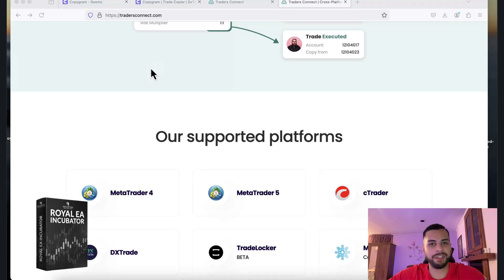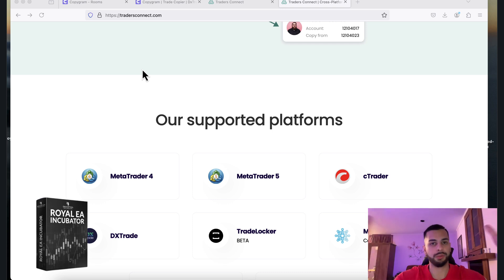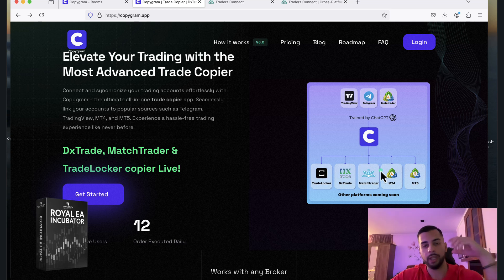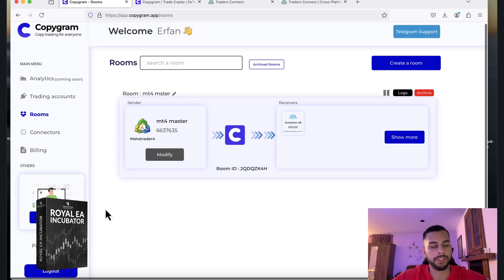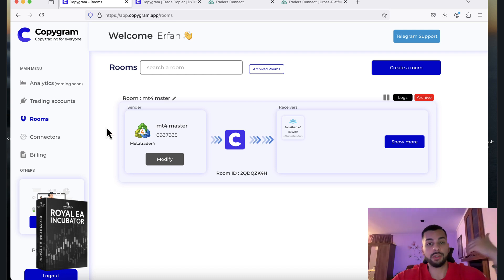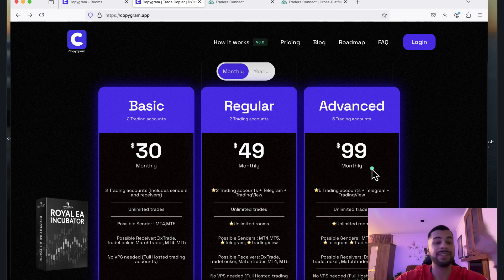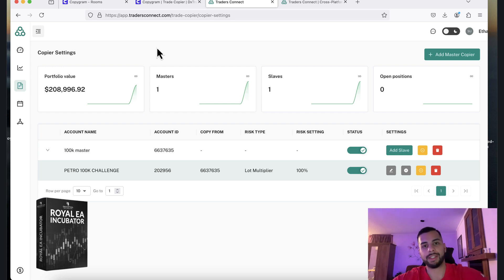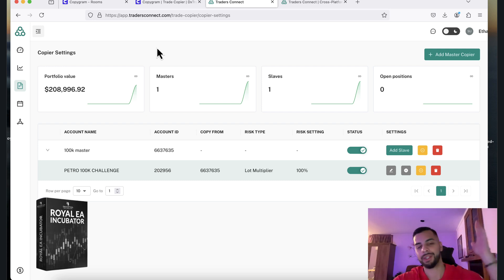How To Connect MetaTrader 4/5 EAs To DxTrade, Ctrader, TradeLocker With Just A Click